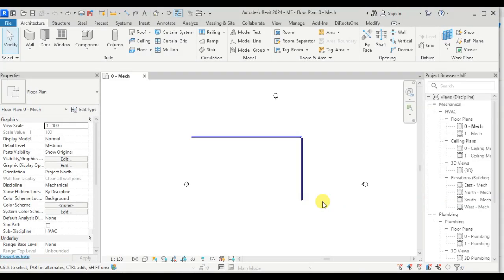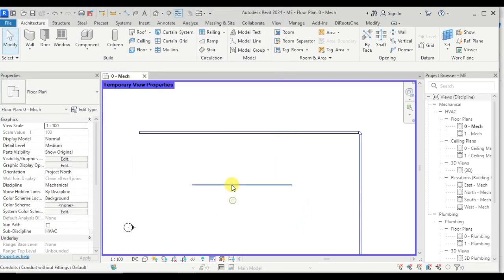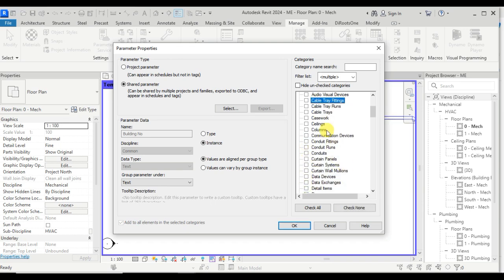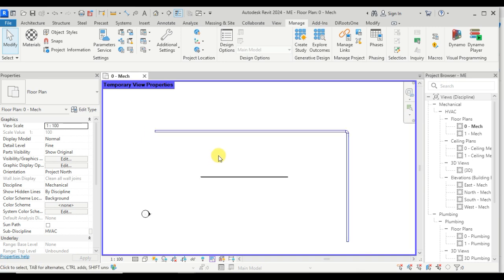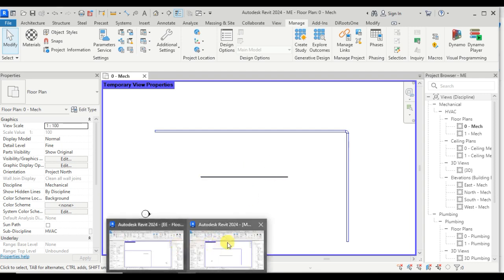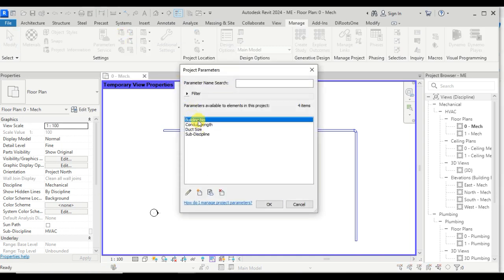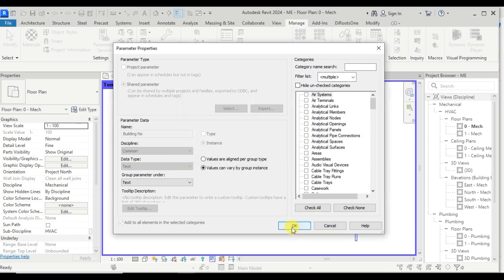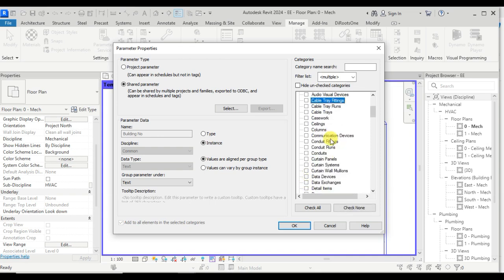Export Shared Parameter in Autodesk Revit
Changing and Modifying All Family Names Using Dynamo |

In Autodesk Revit, a shared parameter is a user-defined parameter that can be used in multiple families or projects. Shared parameters allow for consistent data across various elements and projects, facilitating better data management and interoperability. These parameters are stored in a separate file, making them accessible for different Revit projects and ensuring uniformity and accuracy in schedules, tags, and annotations. This functionality is crucial for maintaining standardized project information and enhancing collaborative workflows in building design and construction.

how we Export Shared Parameter in Autodesk Revit
how we import shared parameter group in Autodesk revit
how we can delet shared parameter in Autodesk revit
how we can assign category to shared parameters
how we can use temporary view in autodesk revit
how we can create shared project parameter for duct
how we can create shared parameter for conduit
how we can change detail level in revit